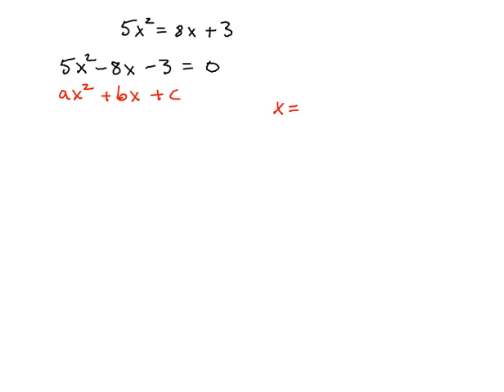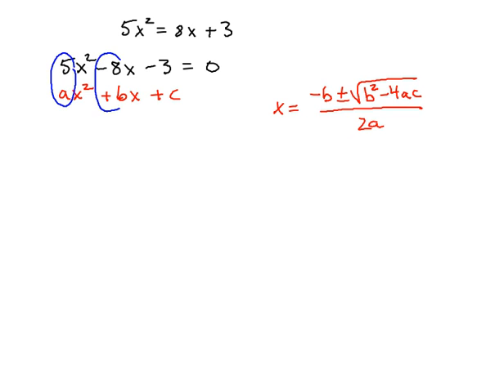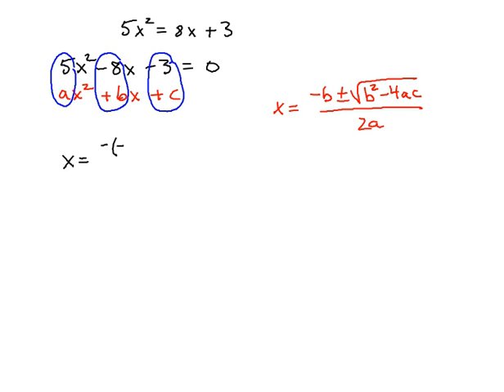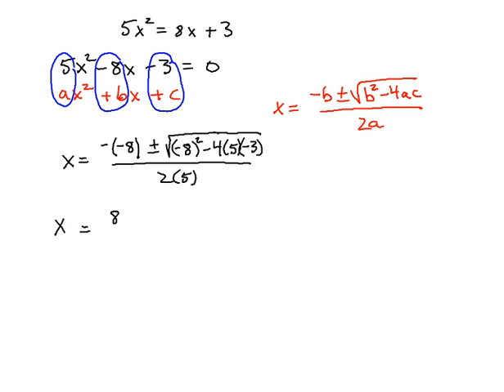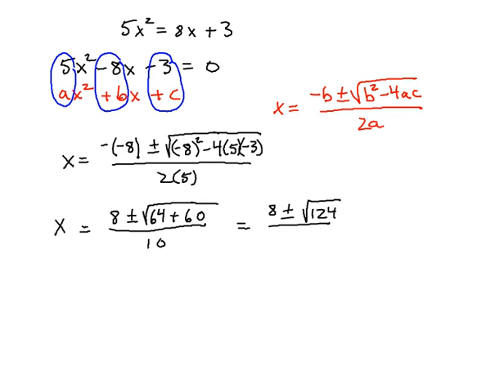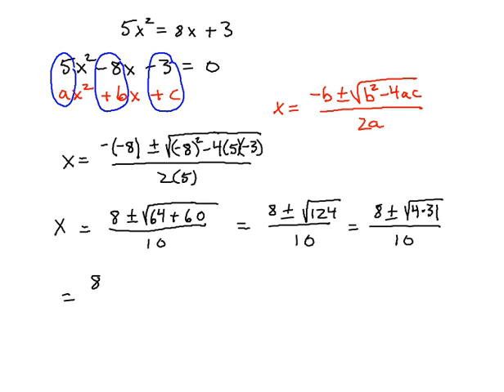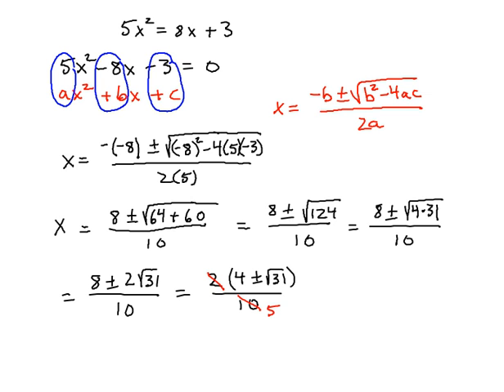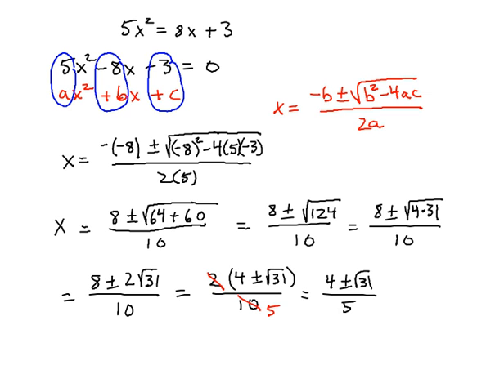MAT 2160 sec 1 2 Solving Quad Equ formula